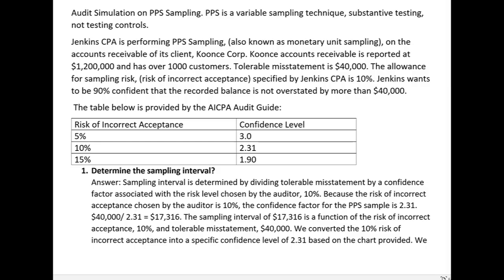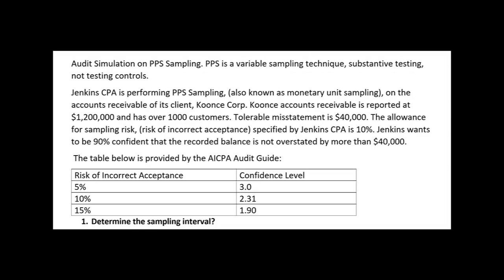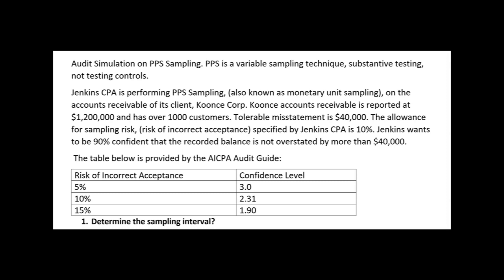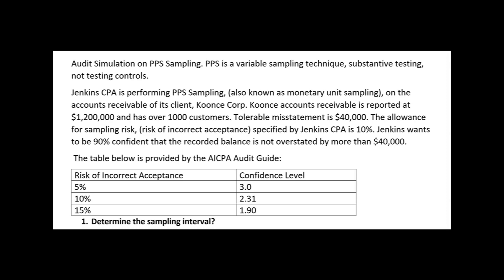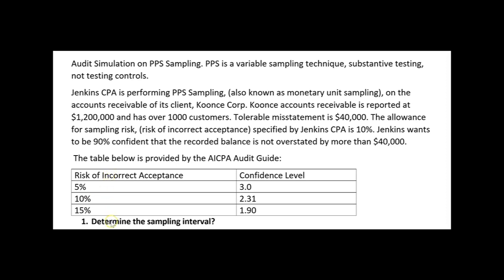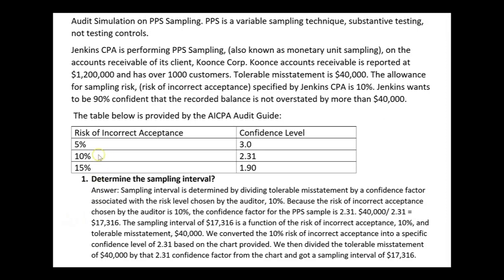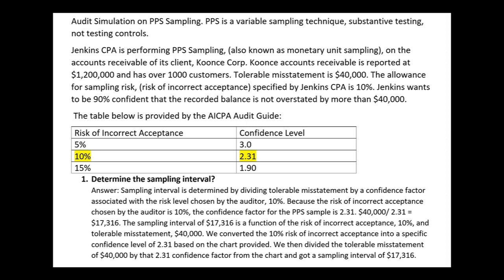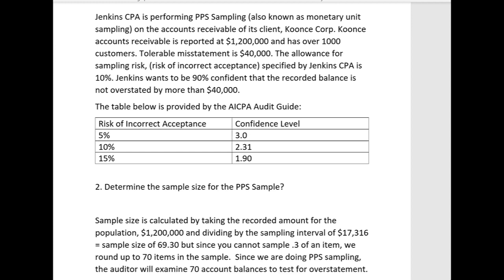2021 CPA Audit Exam-"Best Bet" Simulation Topic-PPS Sampling by Darius Clark of i-75 CPA Review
The CPA Audit Exam requires a candidate to know variable sampling and attribute sampling. The AICPA blueprint includes PPS sampling and NASBA could ask you multiple choice questions but I think its more likely to be a task based simulation. They could ask you how to calculate sampling interval or sample size. PPS sampling is performed in the evidence gathering stage of the audit as opposed to internal control stage.